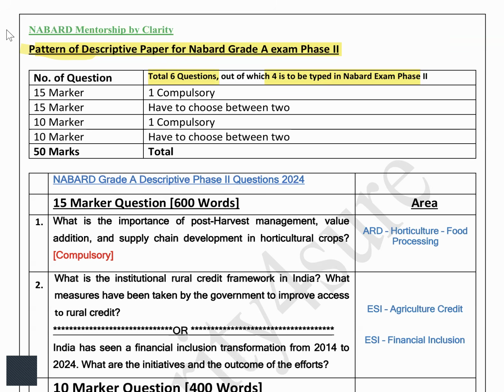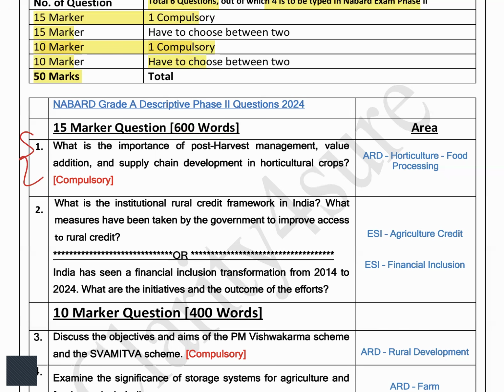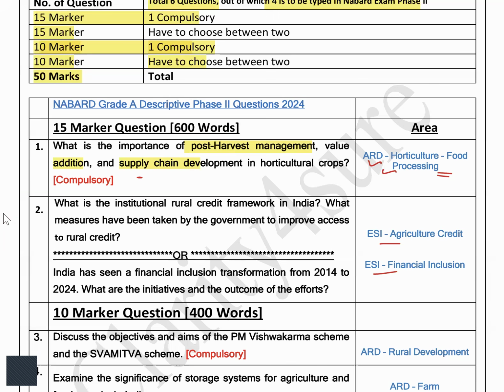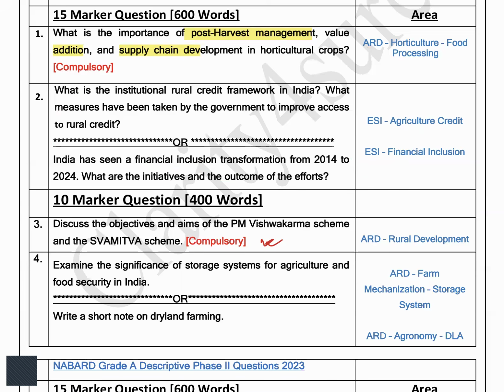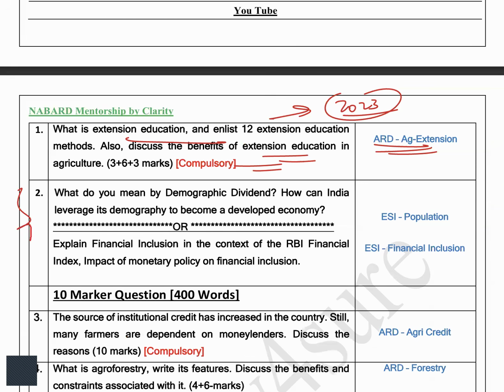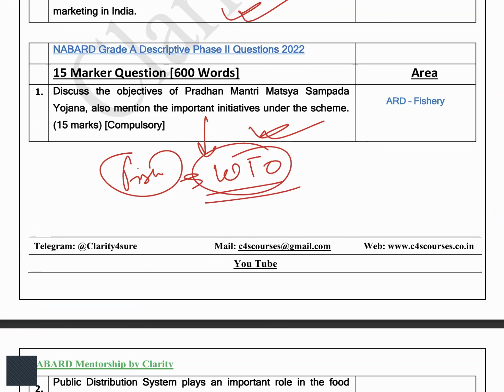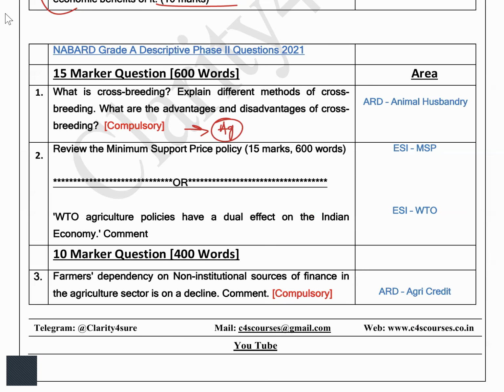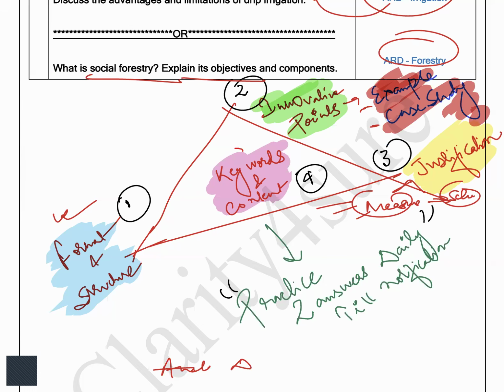"NABARD Grade A Descriptive Questions Decoded | 2021 to 2024 PYQs"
📘 NABARD Grade A Descriptive Question Analysis (2021–2024)
Are you preparing for the NABARD Grade A Exam and worried about the Descriptive Paper? This video provides a detailed analysis of previous year descriptive questions (2021 to 2024) to help you understand the pattern, important topics, and how to approach answer writing.

✅ Year-wise breakdown of descriptive questions (2021–2024)
✅ Topics frequently repeated in NABARD descriptive exams
✅ Trends in essay, letter, and précis writing questions
✅ Expert tips for effective descriptive writing
✅ Strategy to score high in the English Descriptive section

✍️ Whether you're a first-time aspirant or a repeater, this analysis is a must-watch to fine-tune your preparation and avoid common mistakes.

📌 Useful for: NABARD Grade A, RBI Grade B, SEBI, and other regulatory body exams with a descriptive paper.